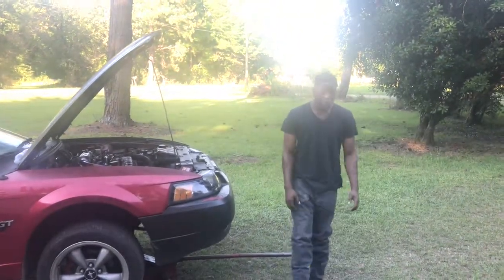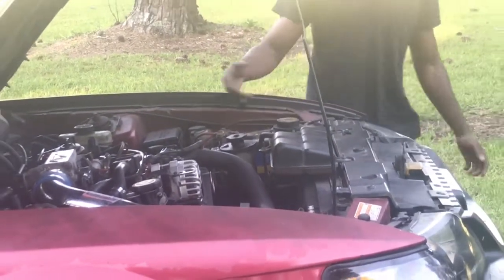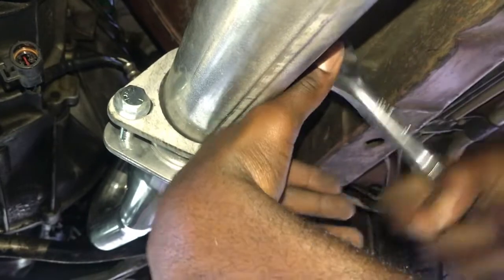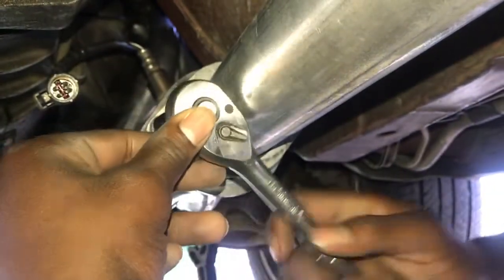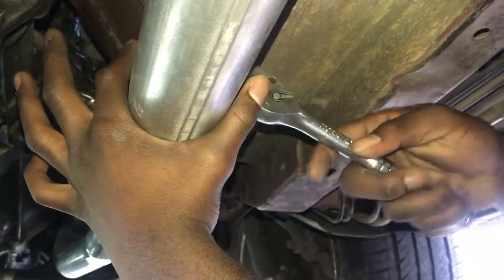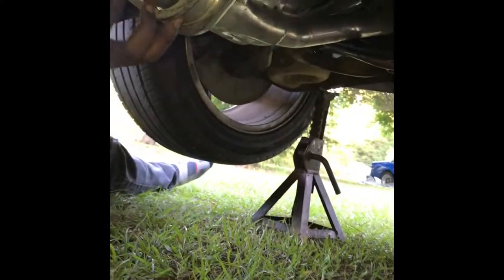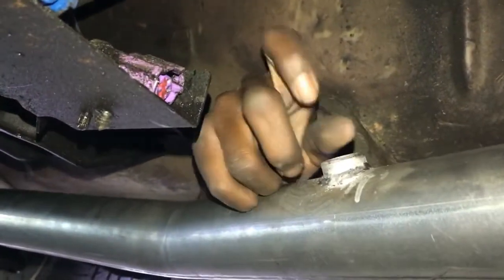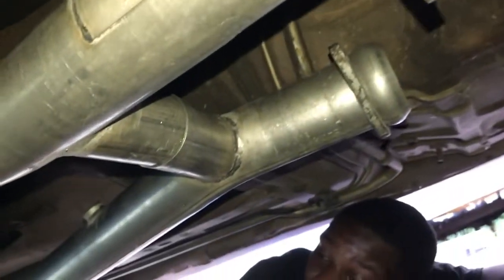Mac Off Road H Pipe (Install & Sound Clip) | Episode 4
The sound of this h pipe is amazing . I have it paired along with my MAC LONGTUBE HEADERS.